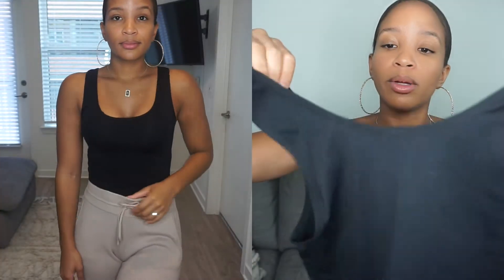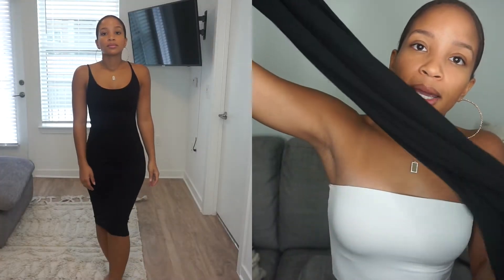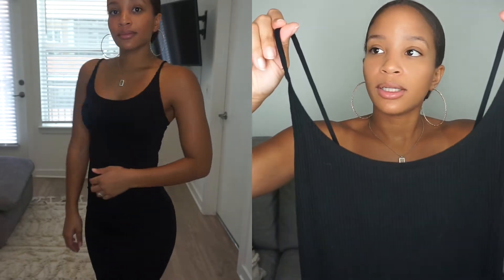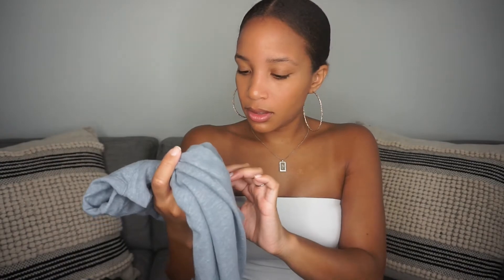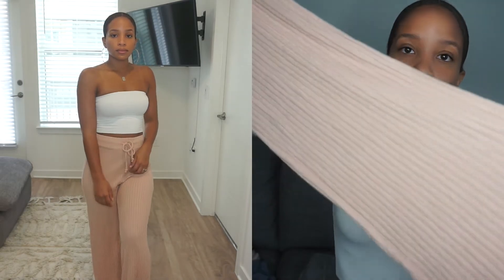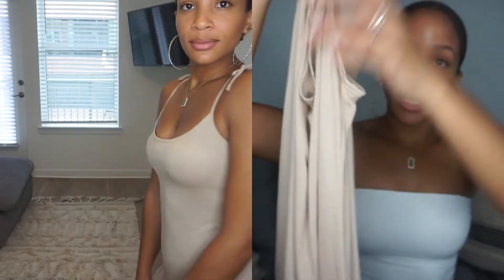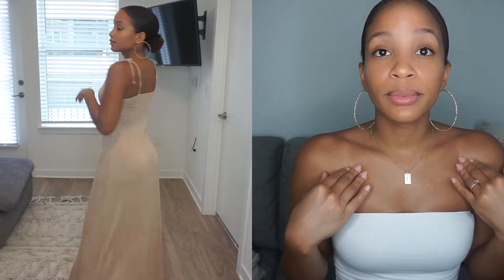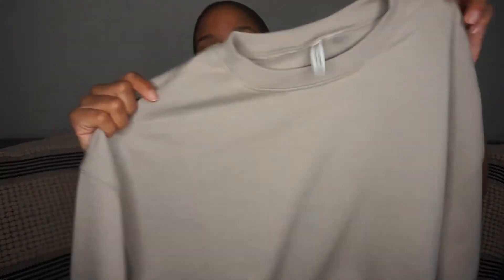H&M TRY ON HAUL // Summer Basics 2020